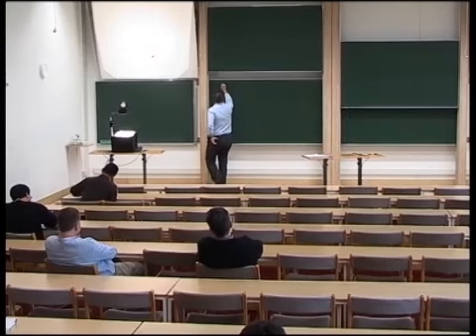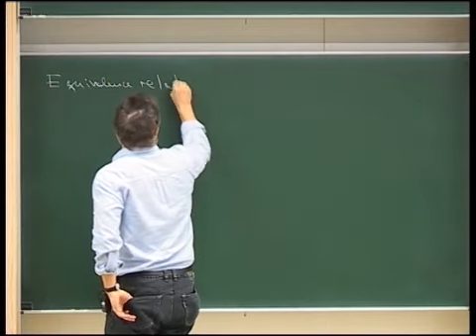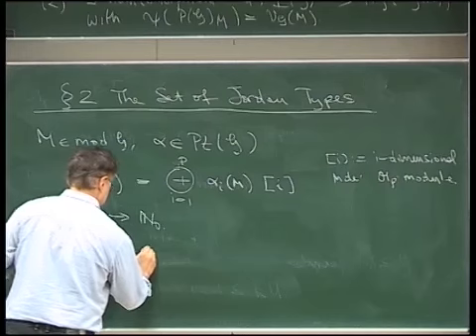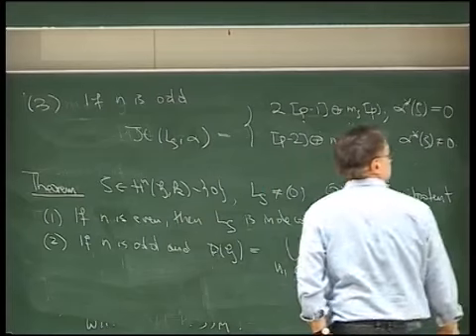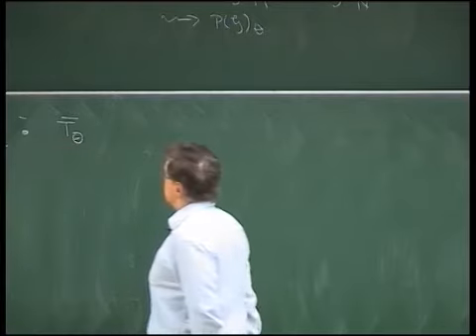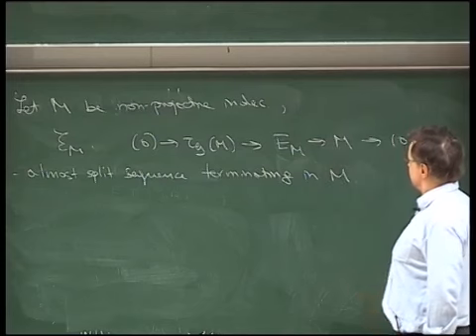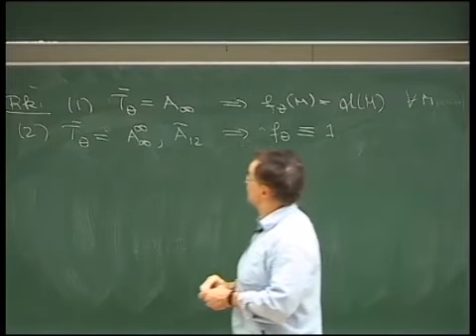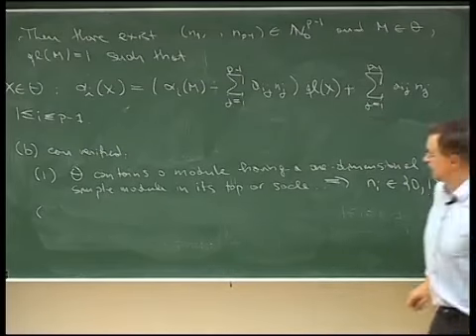Prof. Rolf Farnsteiner | Support spaces, Jordan types and indecomposable modules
Title: Support spaces, Jordan types and indecomposable modules
Speaker: Professor Rolf Farnsteiner (Christian-Albrechts-Universität zu Kiel)
Date: 17th Mar 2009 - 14:00 to 15:00